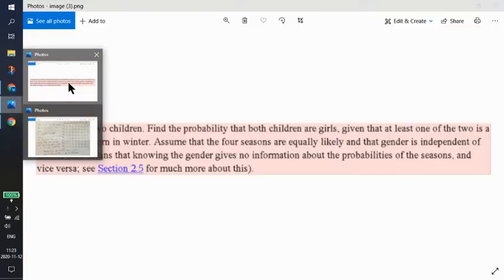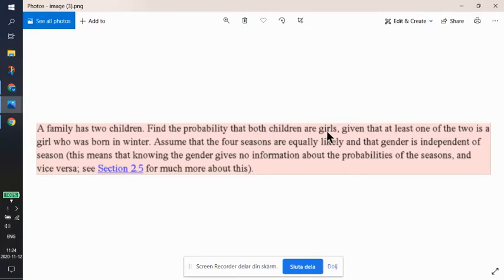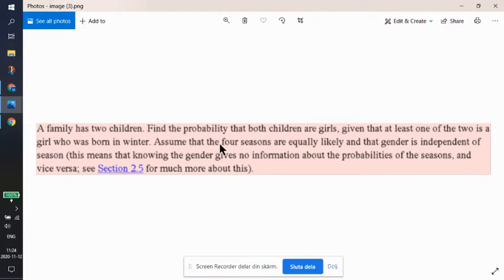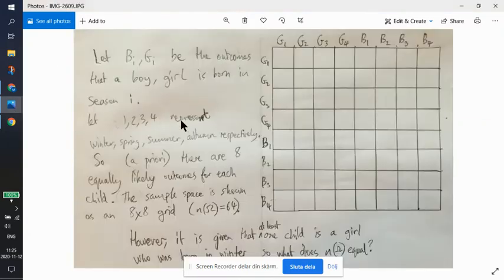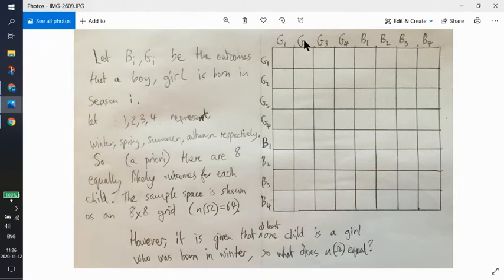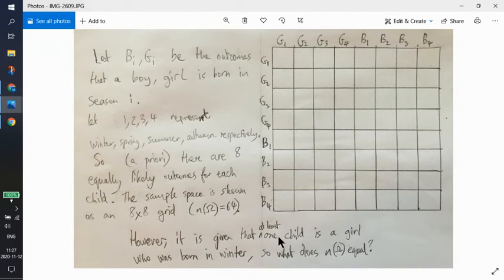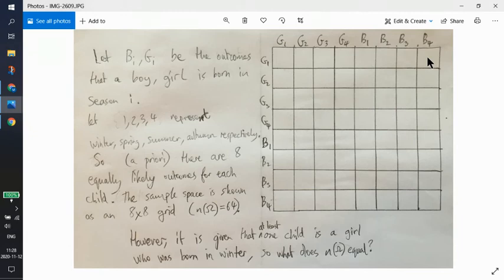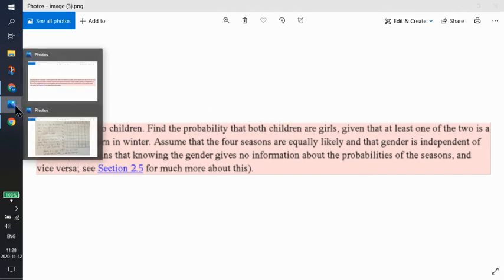"Winter girl" bonus probability challenge problem